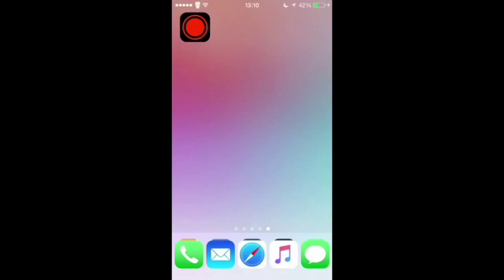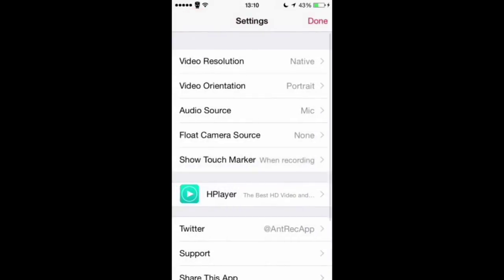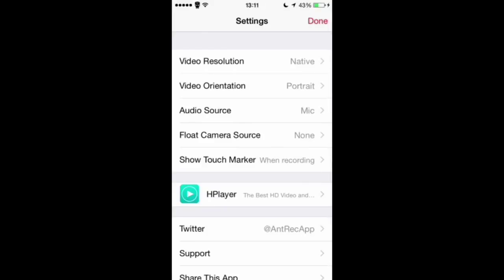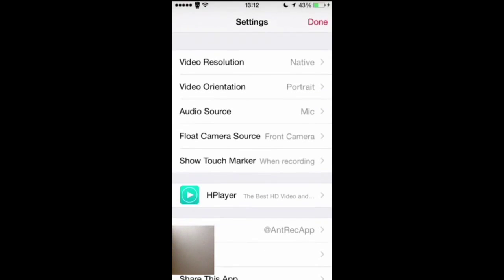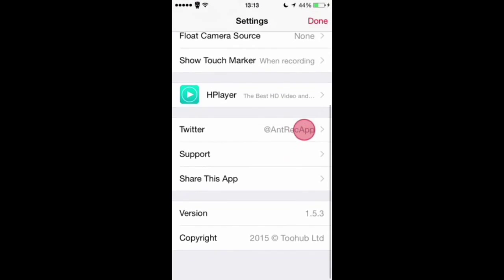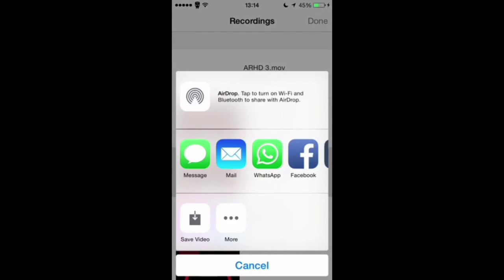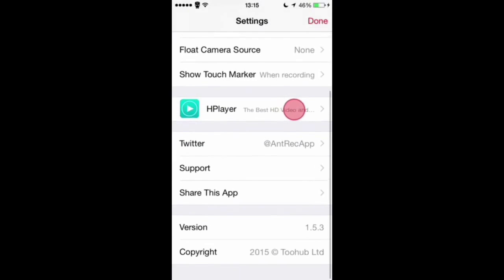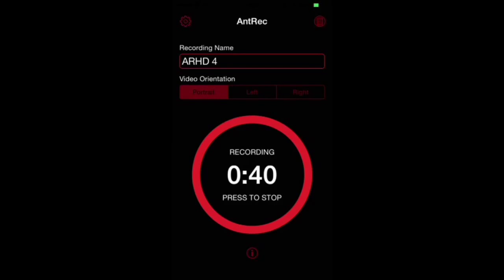App of the week episode 6 AntRec HD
AntRec HD by Evan Hurst is our app of the week